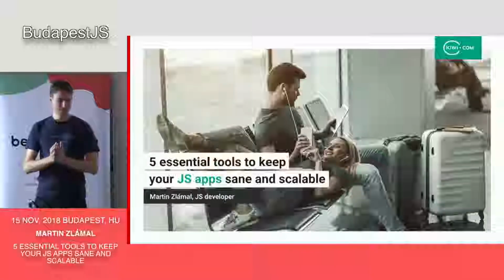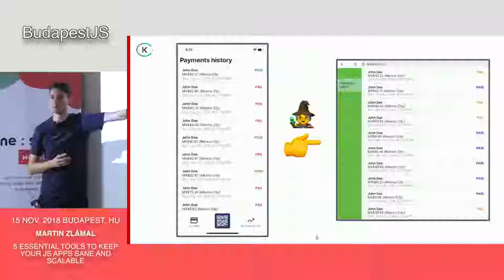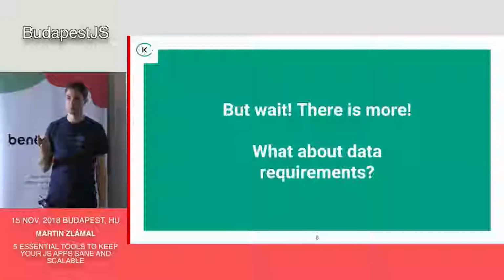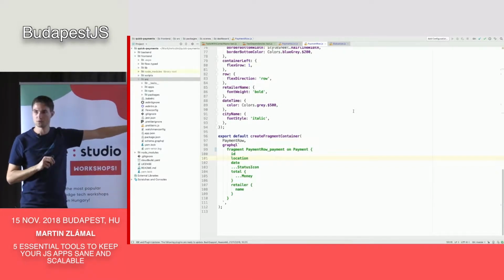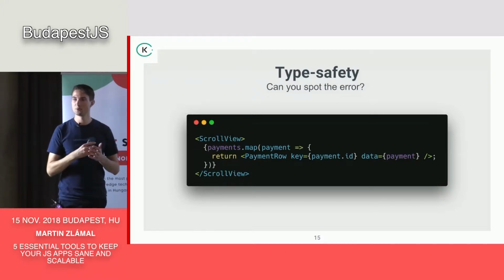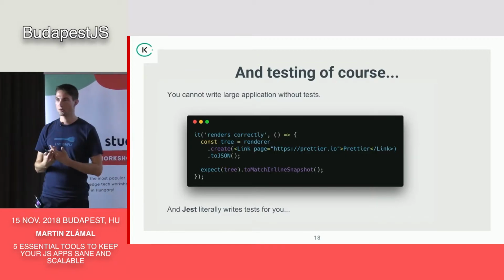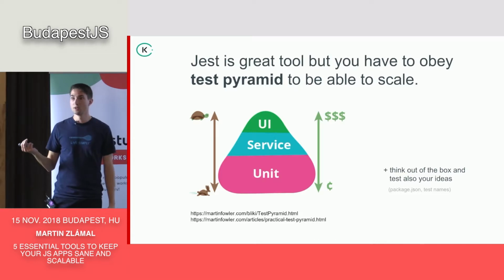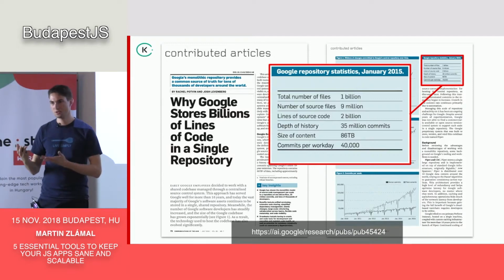BudapestJS Meetup November '18, Martin Zlámal (kiwi.com) @Bene Studio HQ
Martin Zlámal, Kiwi.com Senior Frontend Developer talks about 5 essential tools to keep your JS apps sane and scalable at BudapestJS November Meetup @Bene Studio HQ